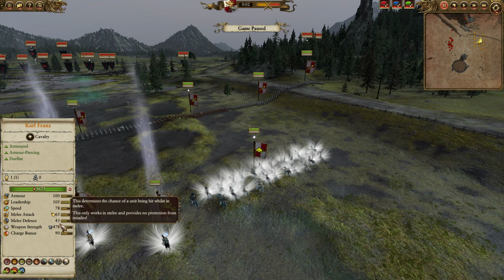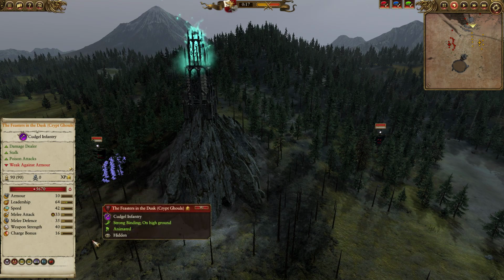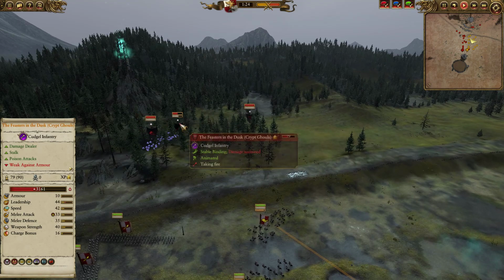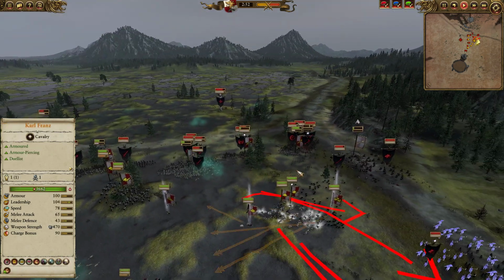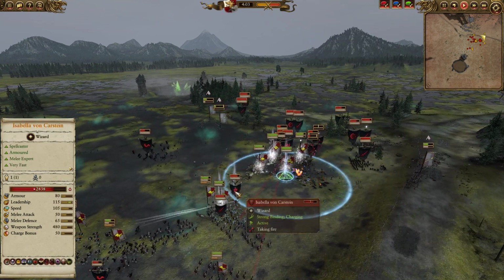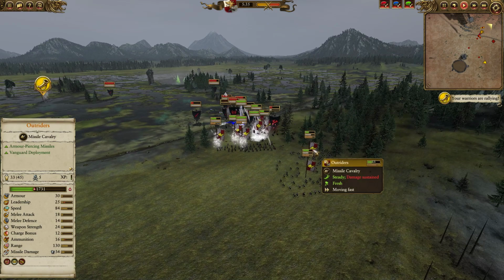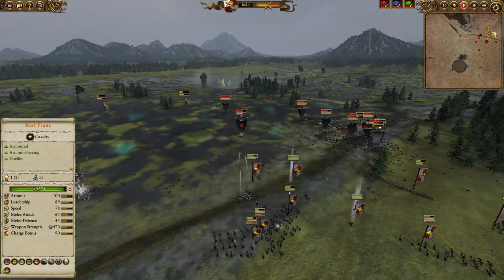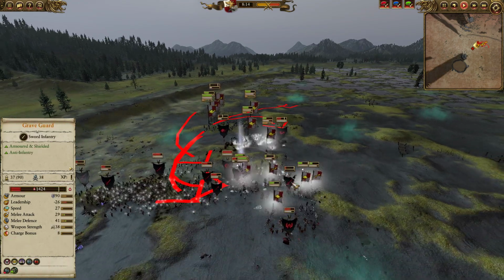Total War: Warhammer 2 Battle Review #450 - Empire vs Vampire Counts - Karl and Bella